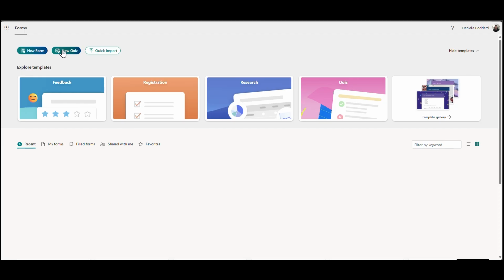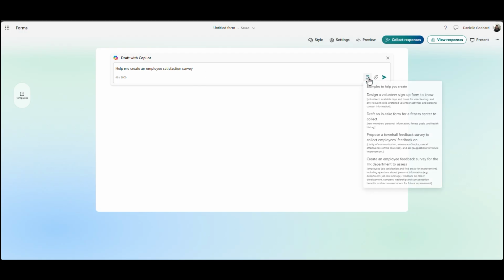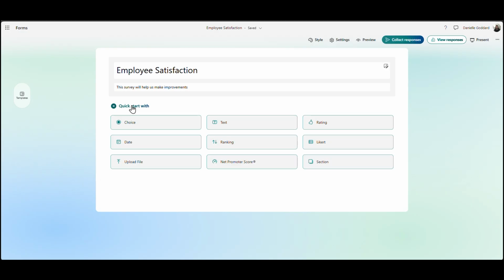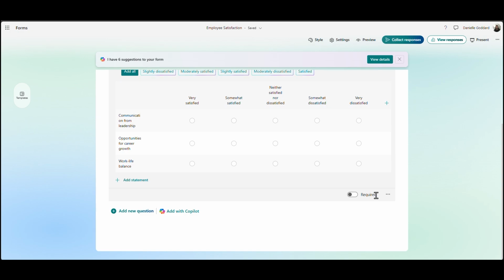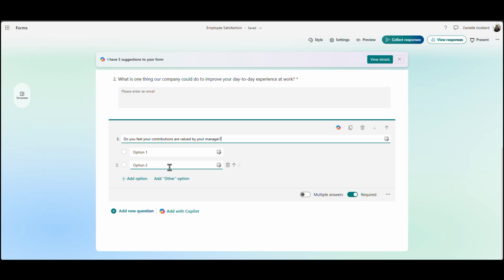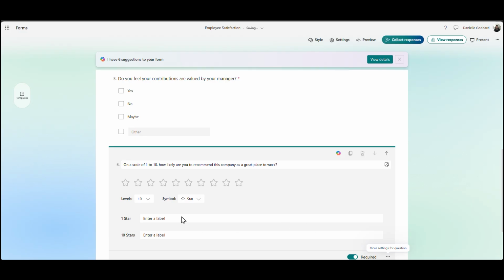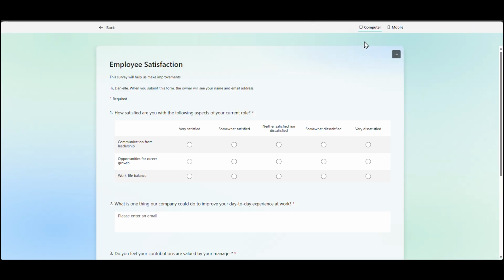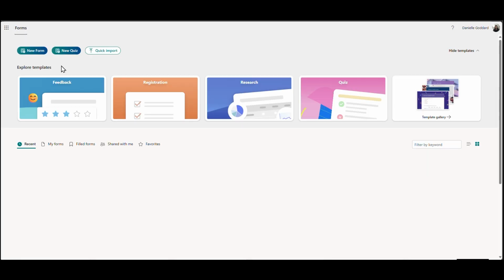Microsoft Forms: Quick Overview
Today, we're diving into Microsoft Forms, a powerful tool for creating surveys, quizzes, and polls.

In just 5 minutes, you'll learn how to create, customize, and share forms effortlessly to collect responses and analyze data quickly. Whether you're conducting surveys, quizzes, or feedback forms, Microsoft Forms is a powerful yet easy-to-use tool to streamline your data collection!

Microsoft 365 has so much functionality!! Are you maximizing your investment? Reach out to find out! 2WTech.com